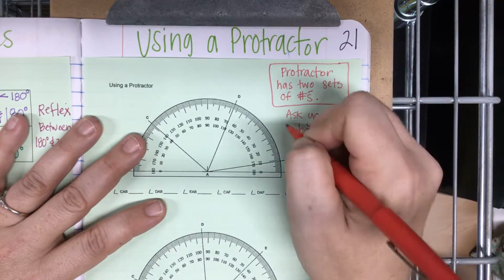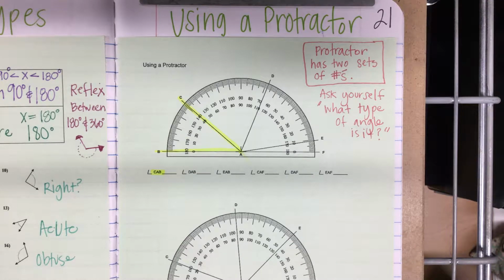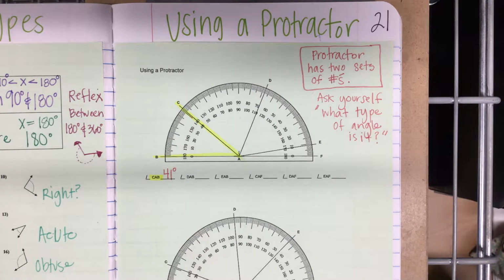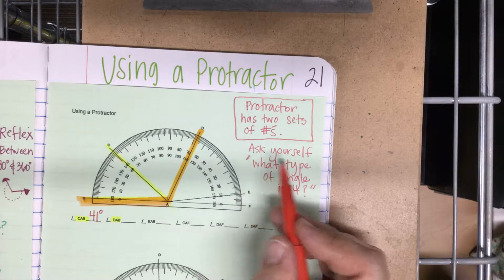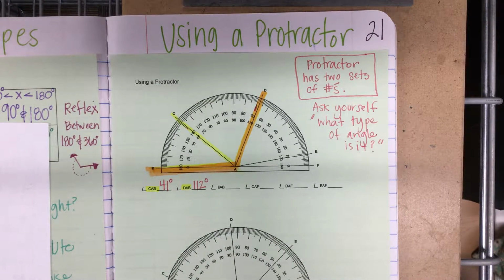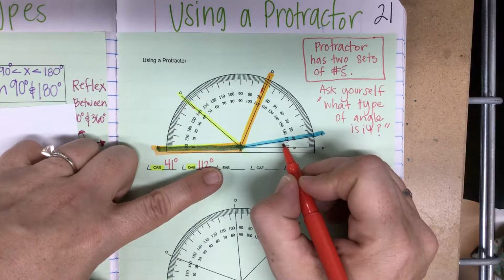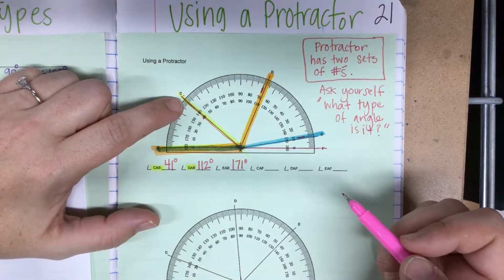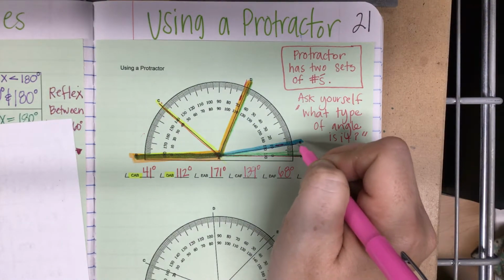Using a protractor